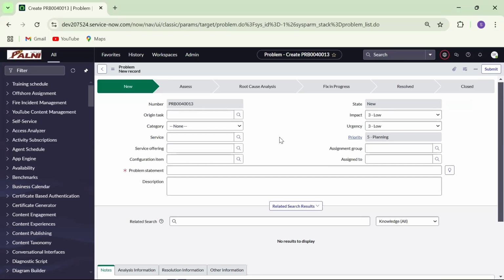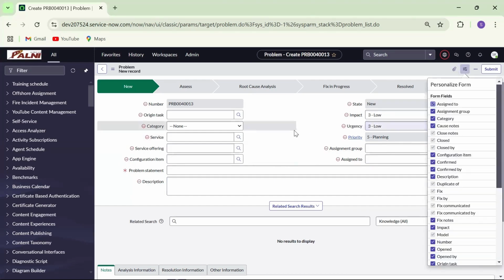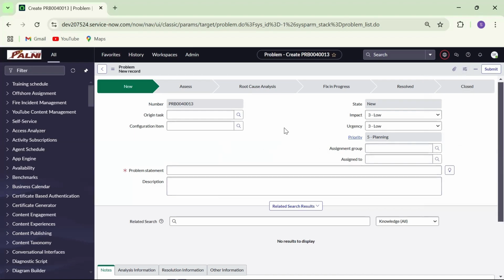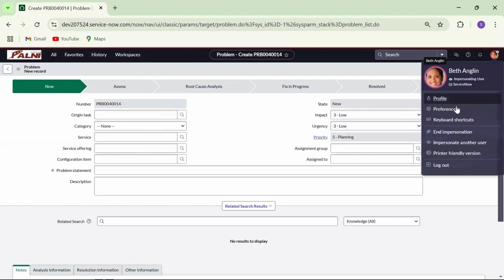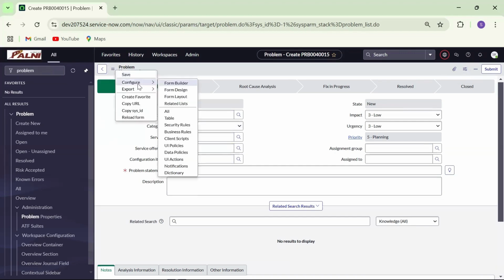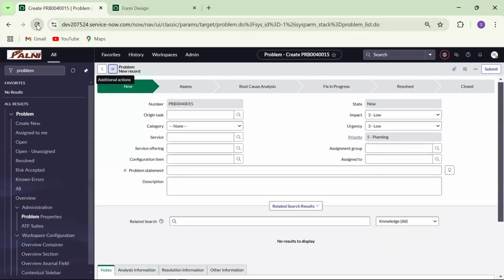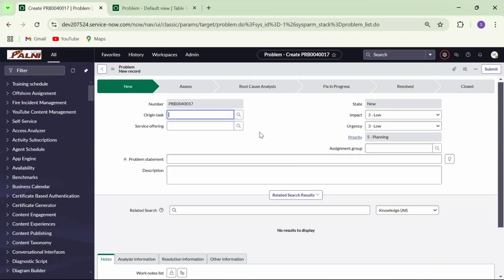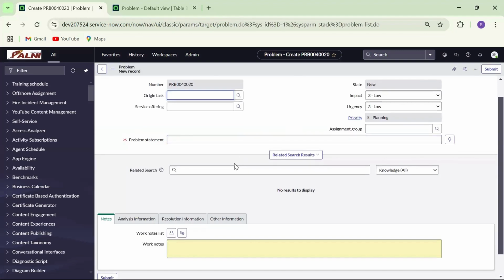08 - ServiceNow Form personalization and Configuration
Hello, everyone!

In one of the previous videos, I explained list personalization and configuration. In this video lets have a look at how to personalize and configure forms.

Personalizing a form allows you to select which form fields appear on a record. To personalize a form, simply click on the personalize icon in the form header.

The blue checkboxes indicate the fields that are currently visible on the form, while greyed-out checkboxes signify fields that you've previously hidden.

Note: Only the fields set to be displayed on the form are available in the Personalize Form menu. The options you see may vary depending on the form and view.

To remove a field from the form, simply uncheck its corresponding blue checkbox.

Note: Mandatory fields cannot be removed from the form.

Clicking elsewhere on the form will automatically save your changes.

Now let's check whether these changes apply to other users or are visible only to the person making the changes.

let’s impersonate as “Beth Anglin” and navigate back to the problem form. Here, you will notice that the form fields remains unchanged. This indicates that form personalization is specific to individual users.

End the impersonation.

To remove the personalization and revert to the default form layout.

Click on the personalize icon in the form header and click on "Reset" button.

You'll see that all customizations are removed, and the form is restored to its default field configuration.

On the other hand, configuring a form involves setting up a default form layout that applies to all users across the system. This action is typically carried out by administrators.

configuration of forms can be done in three ways

Form Design
Form Builder
Form Layout

Let’s look at all the three ways

Click on Additional Actions Menu and select Configure - Form Design.

To remove a field, click on the remove field icon. Alternatively, you can drag and drop fields as needed.

After making changes, click on Save. You’ll notice the form is now updated with the selected fields.

Click on Additional Actions Menu and select Configure - Form Builder.

Similar to form design To remove a field, click on the remove field icon. Alternatively, you can drag and drop fields as needed.

Click on Additional Actions Menu and select Configure - Form Layout

Here you can use the Add, Remove, Move up and Move Down buttons to arrange the fields on the form

Now let's check whether these changes apply to other users

Impersonate as “Beth Anglin” again and return to the problem form.

As you can see, the new form layout is now applied to Beth Anglin as well.

Personalization takes precedence over configuration, so any personalizations made by users will override the default configuration.

I hope this video provided a comprehensive understanding of form personalization and configuration.

Interested in working with us at Palni Inc. (Servicenow registered partner)?